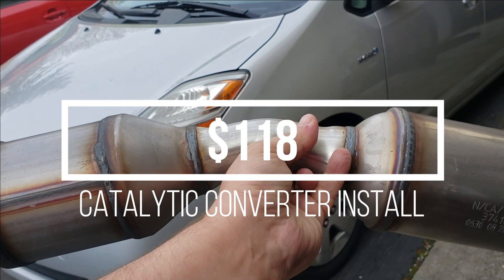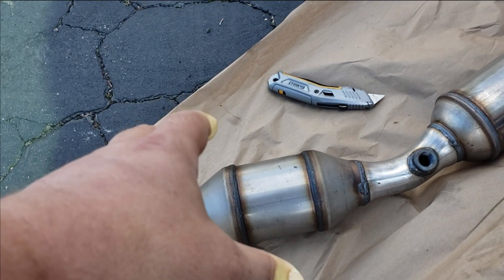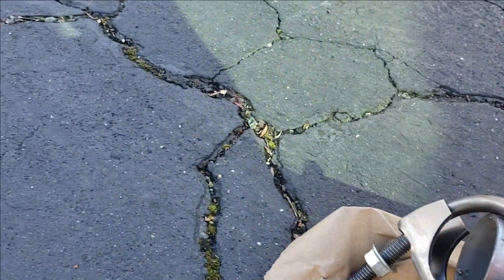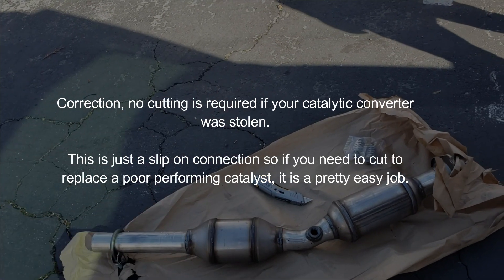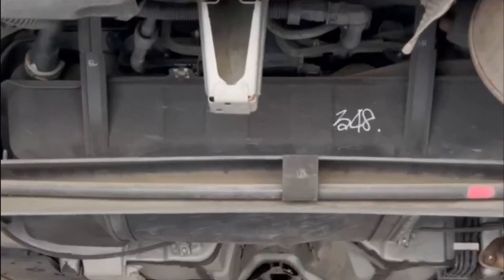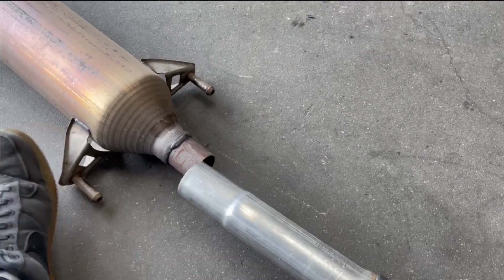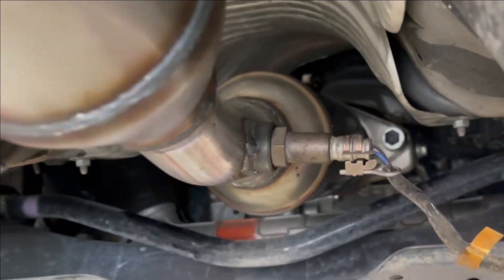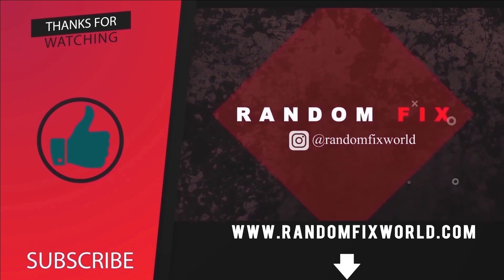Prius Catalytic Converter Replacement▶️ $118 Direct Fit Catalyst Install After Theft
Has your catalytic converter been stolen? With a direct fit catalyst, you can be back on the road in no time.
In his video, I will sow an example for a Toyota Prius but this can work for many other makes. of Easy Direct Fit Catalytic Converter Install for 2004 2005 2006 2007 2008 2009 Prius. This video applies to all vehicle makes.

Catalytic Converter Install $118 ▶️ Direct Fit Catalytic Converters for Cheap ▶️ For 2004-09 Prius
how to install Ebay catalytic converter
how to install direct fit converter
catalytic convertor theft 2004 prius cat eric the car guy prius catalytic converter